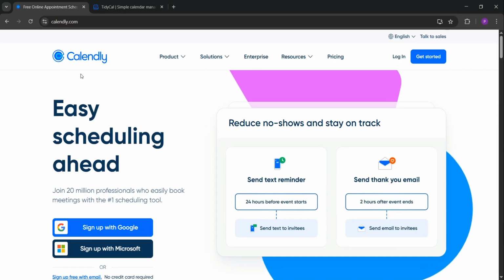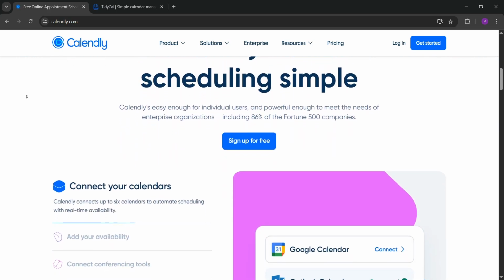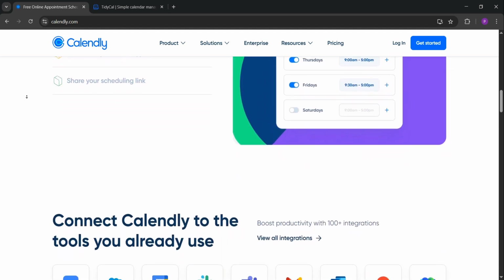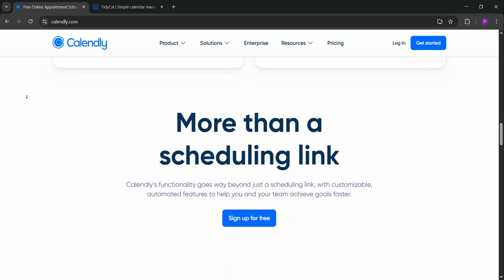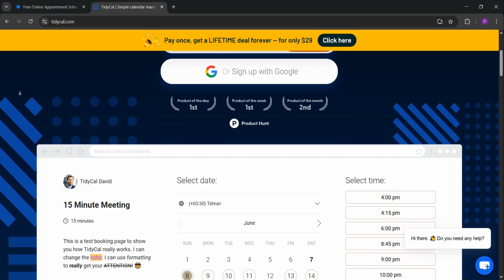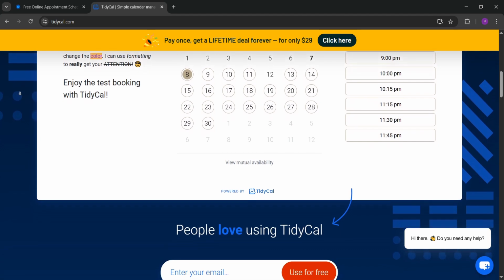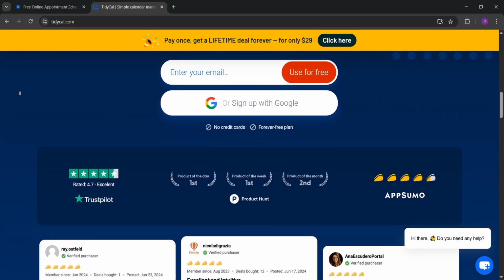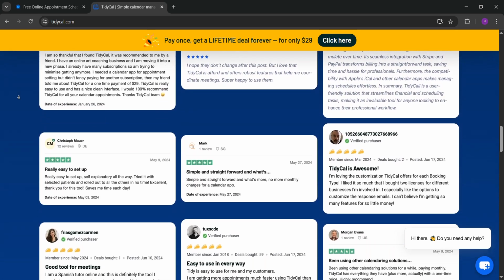Calendly vs TidyCal: Best Scheduling Tool for Client Calls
Calendly vs TidyCal – Best Scheduling Tool for Client Calls in 2025? 📅🤝

We cover:
✅ Ease of use & setup
✅ Booking links & calendar sync (Google, Outlook, etc.)
✅ Group bookings, buffers, and reminders
✅ Custom branding & user experience
✅ Pricing — one-time vs monthly
✅ Best use cases: coaches, freelancers, consultants, and online service providers

Whether you’re just starting your service business or want to streamline your client bookings, this comparison helps you choose the tool that fits your workflow and budget.

💬 Which scheduler are you using — or thinking of switching to? Drop it in the comments!

📌 Timestamps:
0:00 Intro
0:55 Calendly – Polished, Powerful, Feature-Rich
3:20 TidyCal – Clean, Simple, Lifetime Deal Friendly
5:40 Features Side-by-Side
8:10 What’s Best for You?
10:00 Final Verdict

Choosing between Calendly and TidyCall for your scheduling needs? This comparison highlights the key features of each platform, including how they handle integrations with tools like Google Meet. Maximize your time with the right online scheduling software and appointment scheduling software. Learn how to streamline your meeting schedule app today!